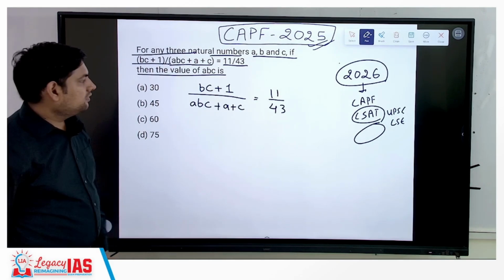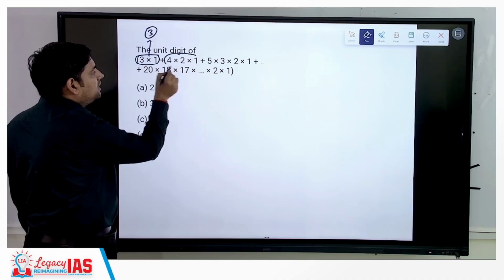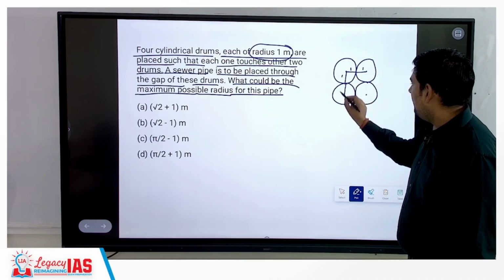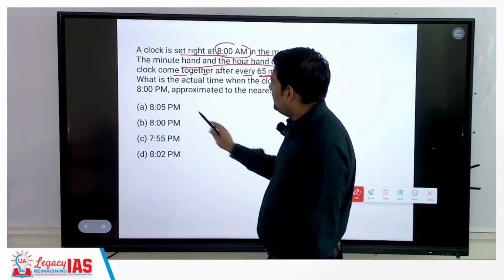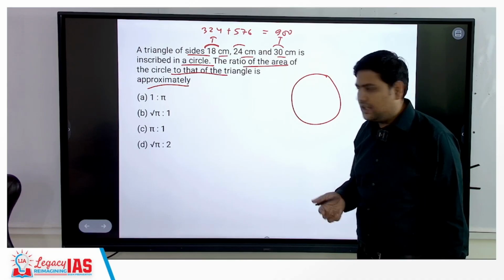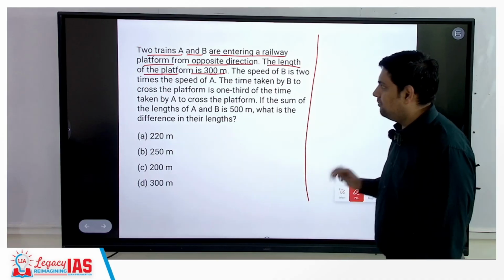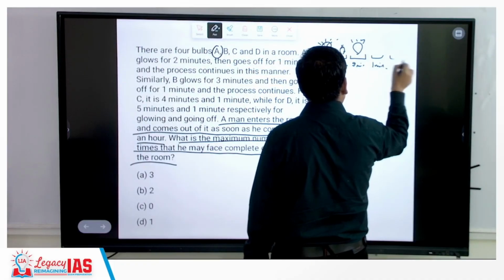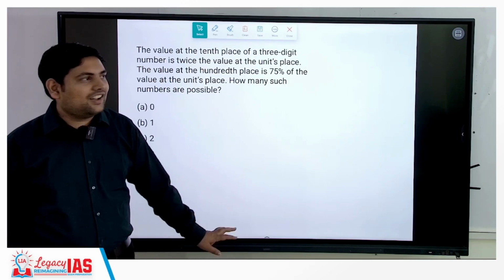Maths and Reasoning: CAPF 2025 Paper Discussion by Prakhar Sir I Legacy IAS Academy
Ace your CAPF 2025 preparation! In this exclusive session, Prakhar Sir from Legacy IAS Academy breaks down the Maths and Reasoning section of the CAPF 2025 paper with detailed explanations, smart shortcuts, and exam-focused strategies.